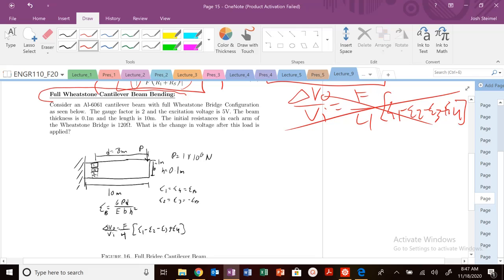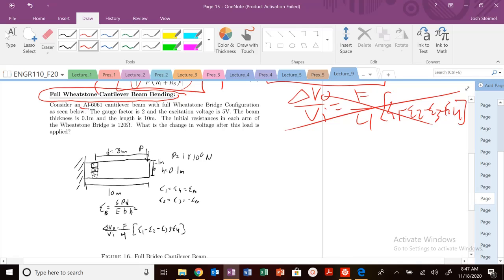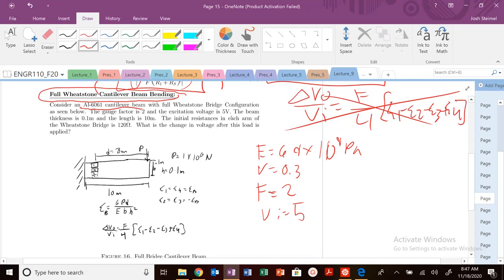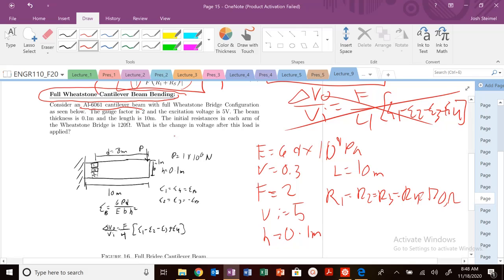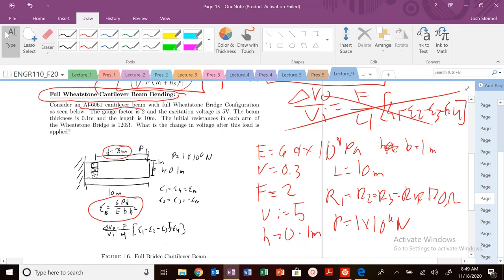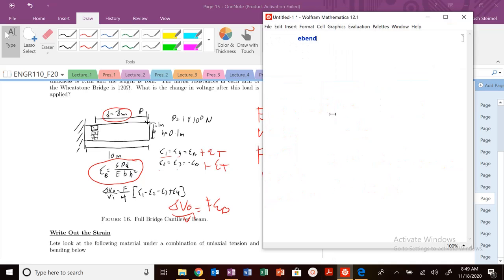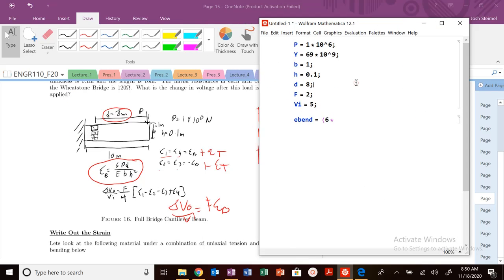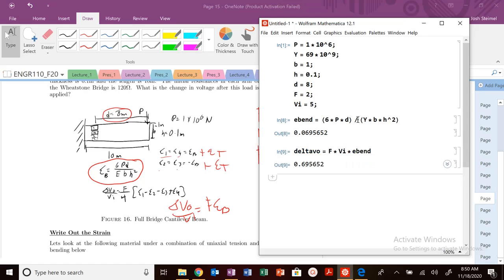Lecture 9: Full Wheatstone Bridge Cantilever Beam Bending Problem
Example problem of cantilever beam bending.